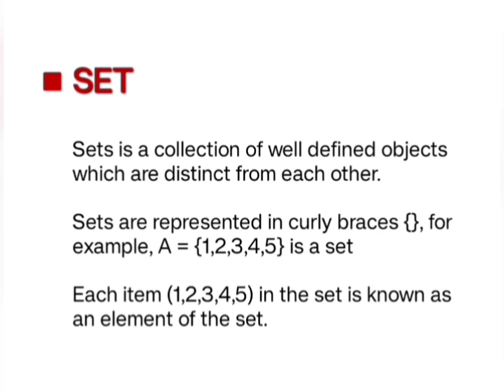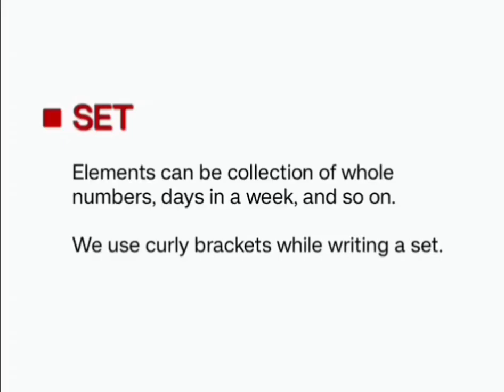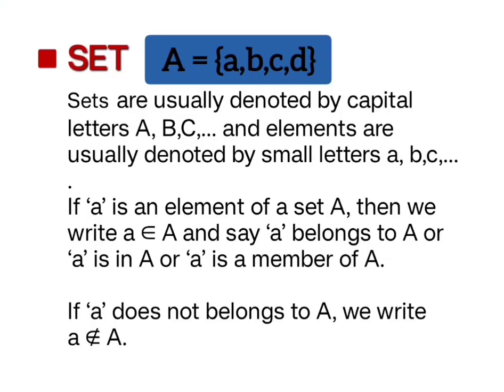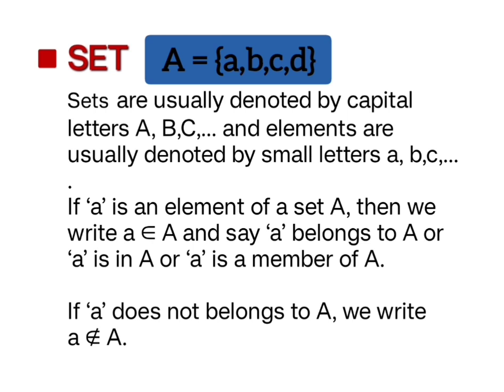what is sets in maths ? sets sets mathematics explain with easy example part 1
sets
sets class 11 one shot
sets mathematics
sets maths
what is sets in maths
what is sets in mathematics in modern world
Hello students in this video we teach you what is sets in maths ? We explain this with example so you can understand easily..
in the next video we teach you Types of SETS and Symbols in SETS